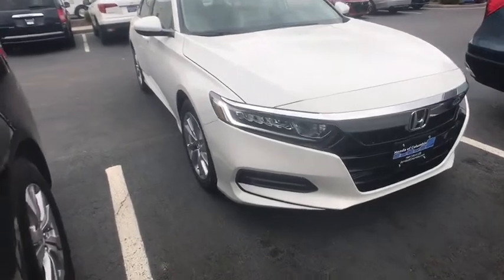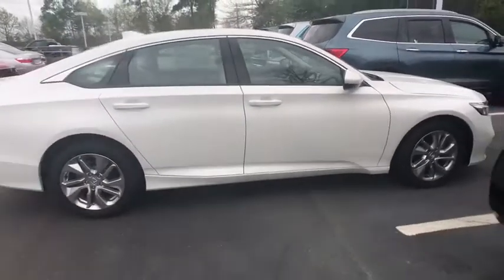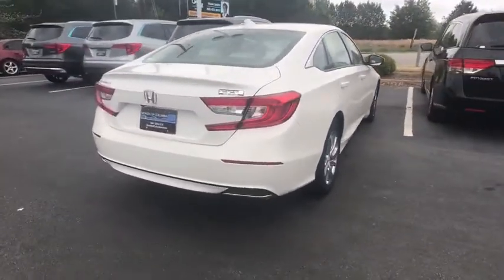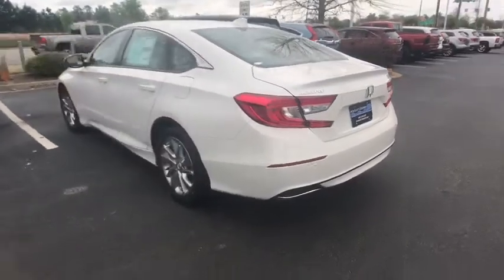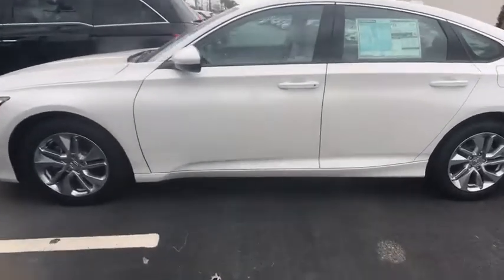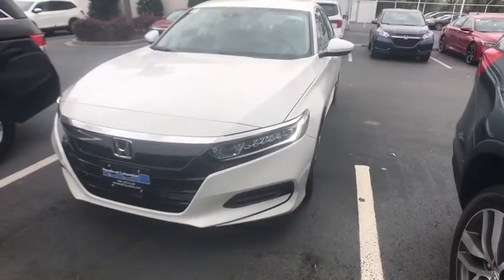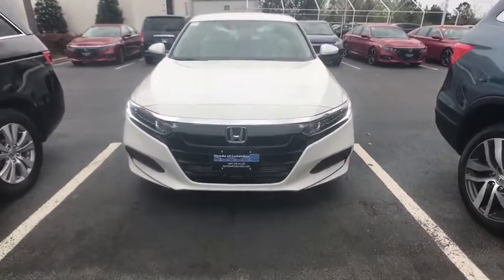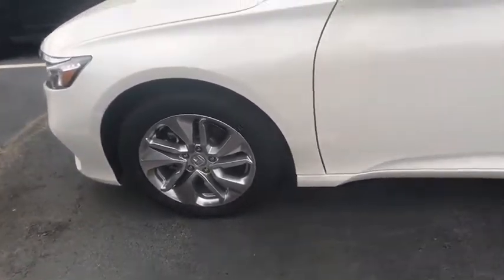2018 Honda Accord Columbia, Lexington, Irmo, West Columbia, Aiken, SC 3018900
White Orchid Pearl N 2018 Honda Accord available in Columbia, South Carolina at Honda of Columbia. Servicing the Lexington, Irmo, West Columbia, Aiken, SC area.

2018 Honda Accord LX 30/38mpg** 38/30 Highway/City MPG**